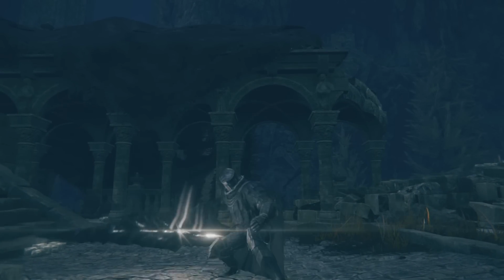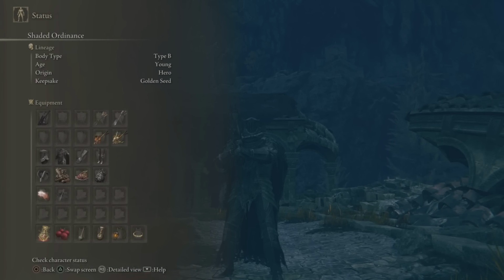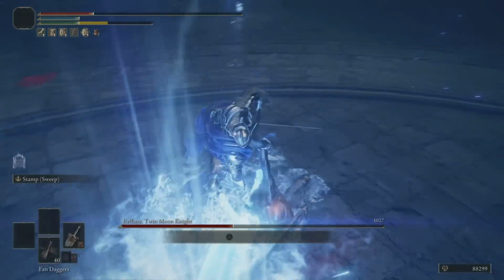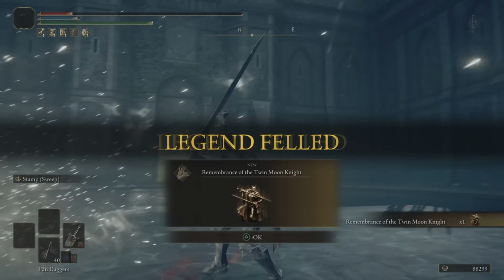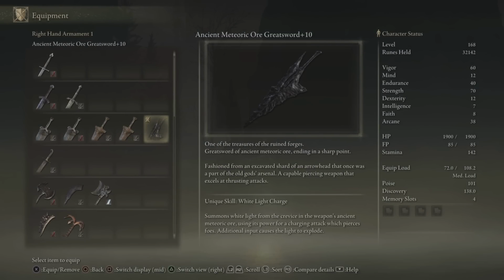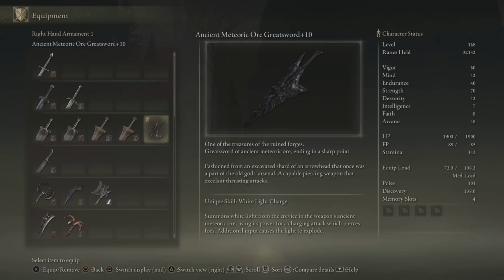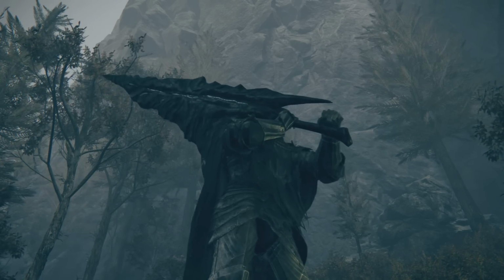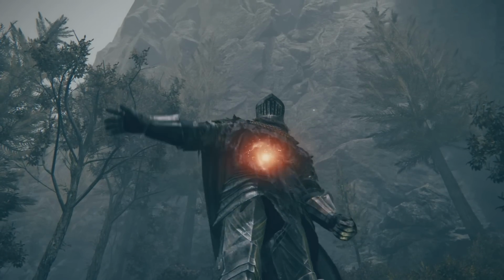Shadow of the Erdtree RPG PvP - Ancient Meteoric Ore Blade